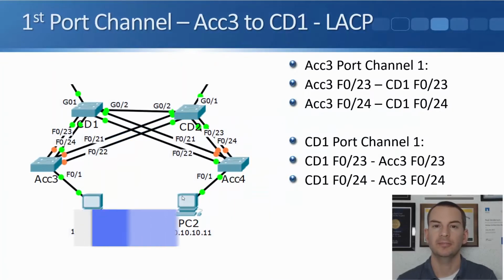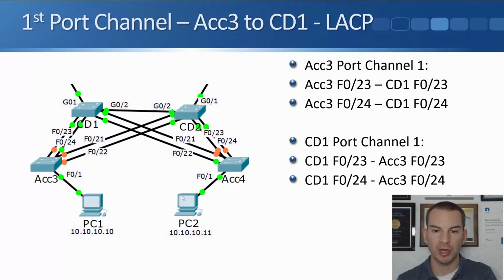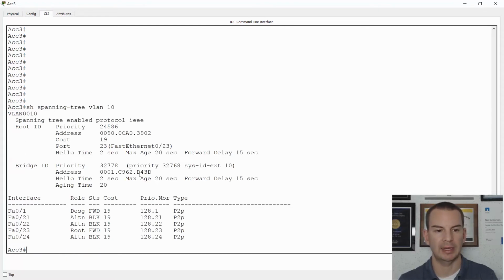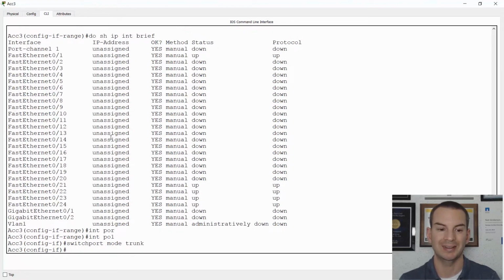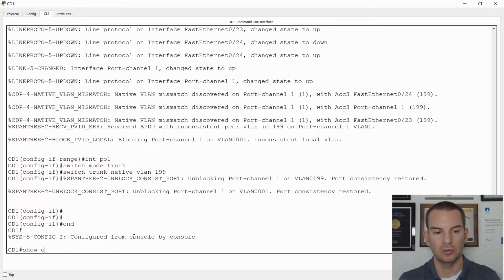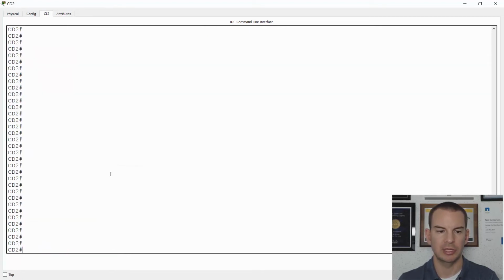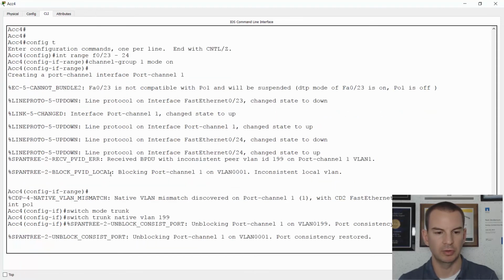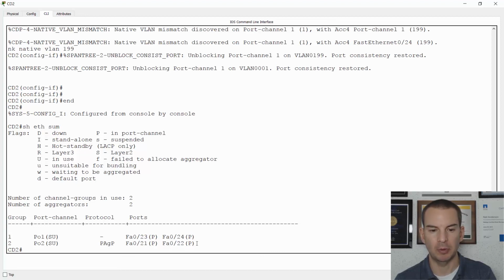Cisco EtherChannel Lab Demo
In this Cisco CCNA tutorial, you're going to learn how to configure EtherChannel with a lab demo.

for the full blog post with text and screenshots.

Thanks!
Neil